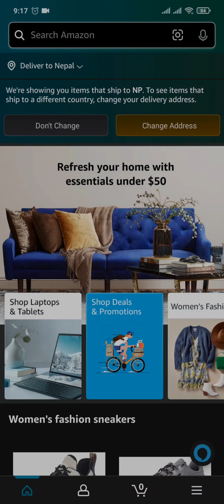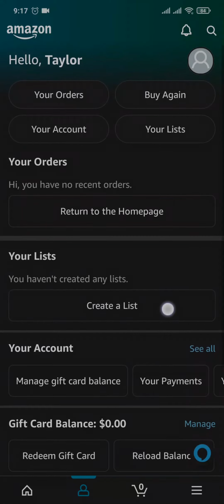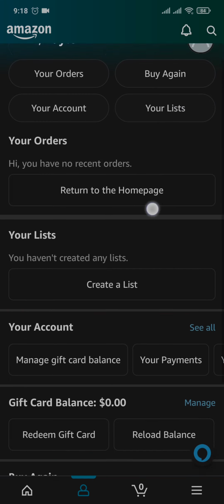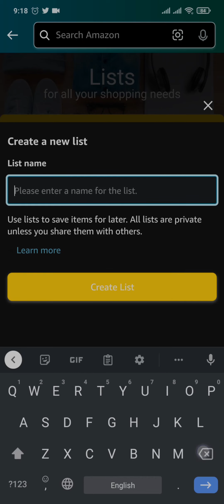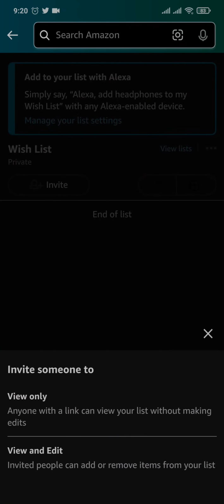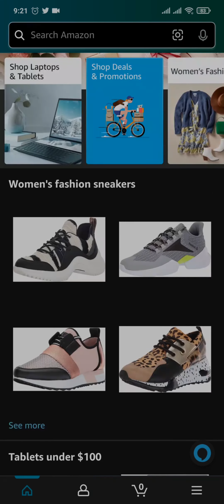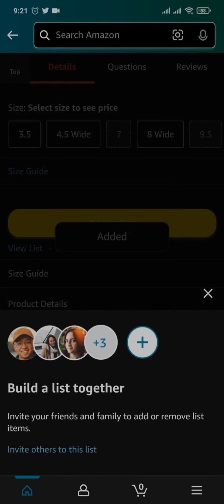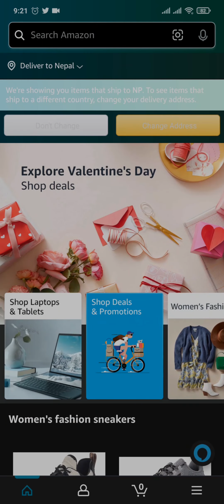How To Create Wish List On Amazon (2023)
Learn how to create Wishlist on Amazon.

Do you wish to add your desired items in a list so you can buy it in future? This video walks you through the step by step process of how to do so in few simple steps. Watch the video till the end and learn the steps in detail.

In order to create amazon list:
- Login and select the "human icon"
- Choose Create a List and insert a list name.
- Now go back and search for the items you like
- Scroll down to "add to list"
- Click on your the Wishlist you have just created.